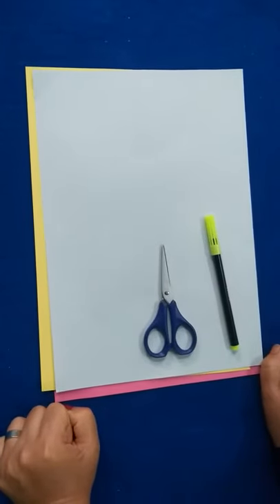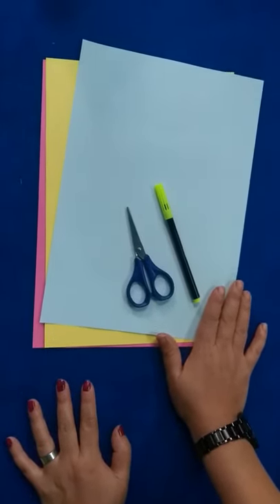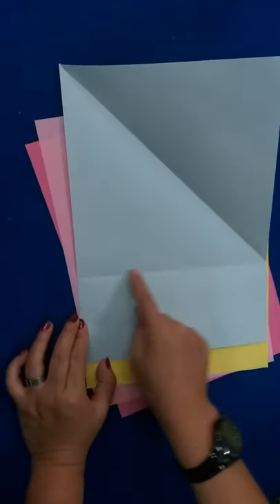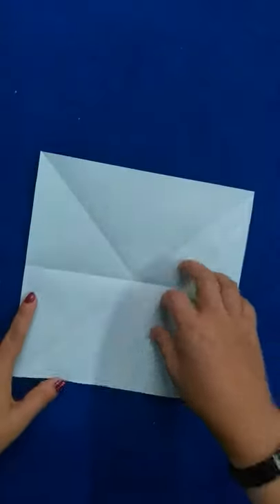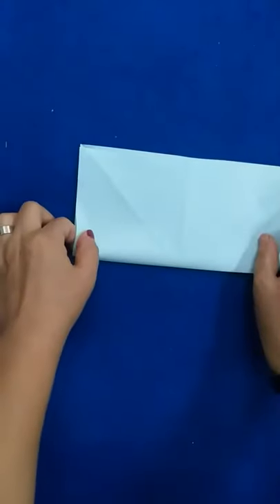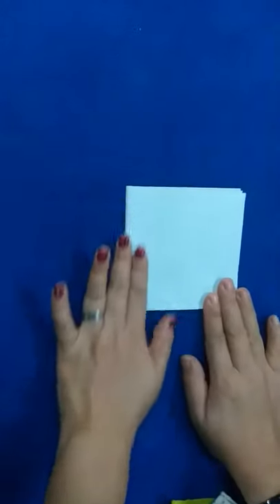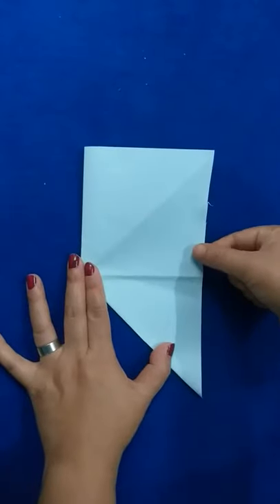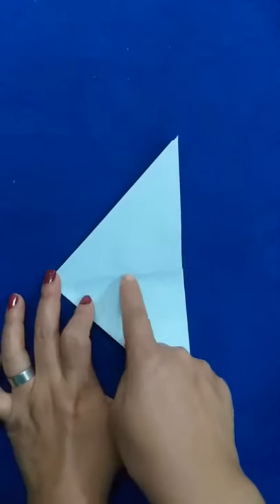Summer Craft | Origami | Fish craft | Nursery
Day 16: July 20, 2020
Summer Craft
Activity: Origami | Fish craft
Class: Nursery